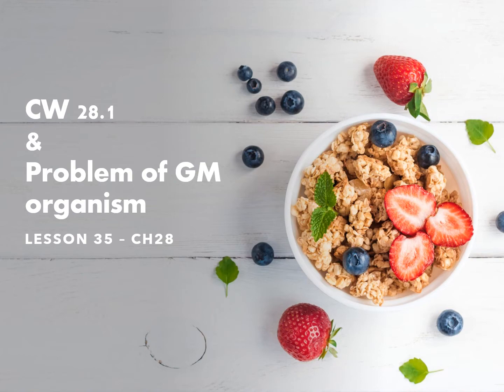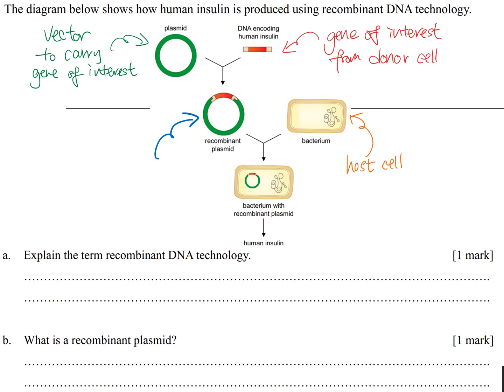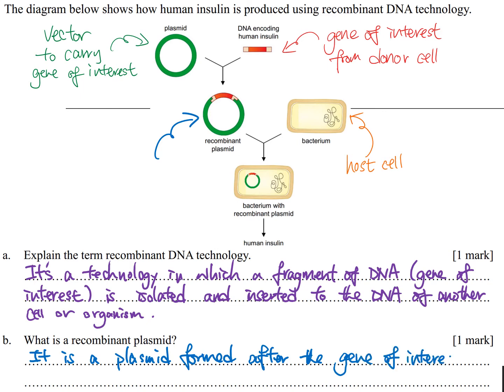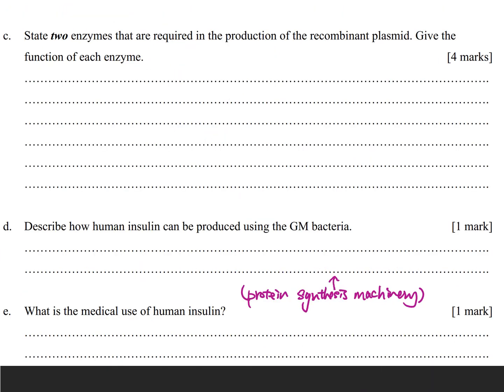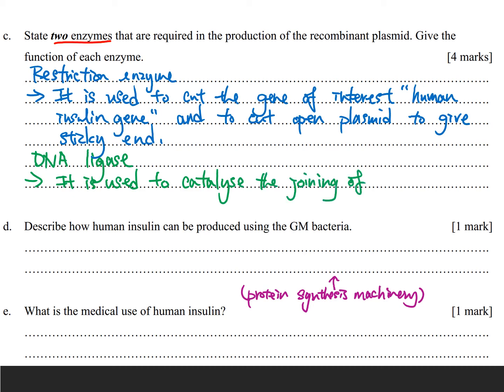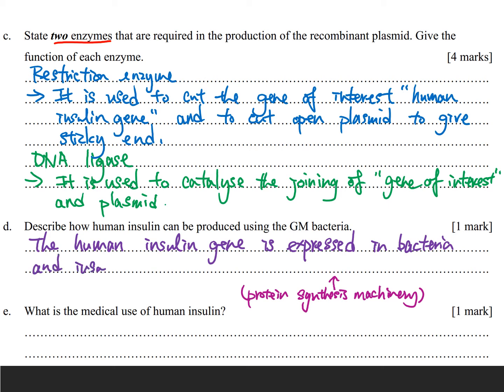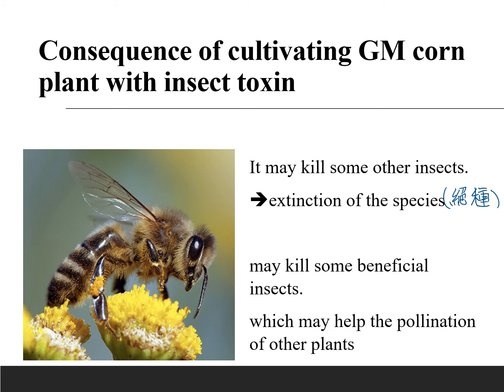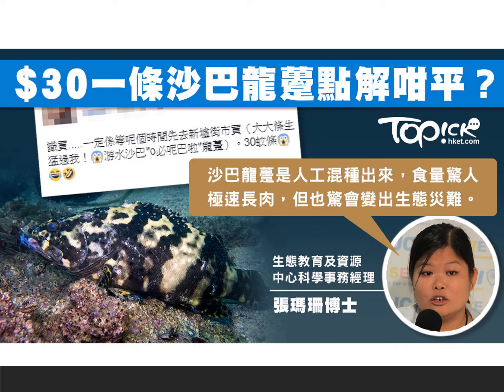Lesson 35_Ch28 CW 28.1 and problem of GMO